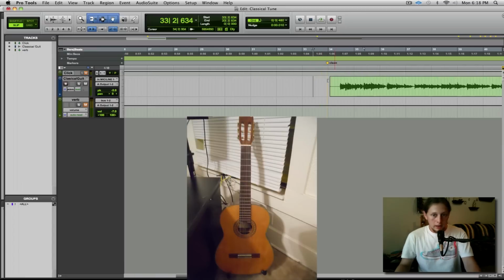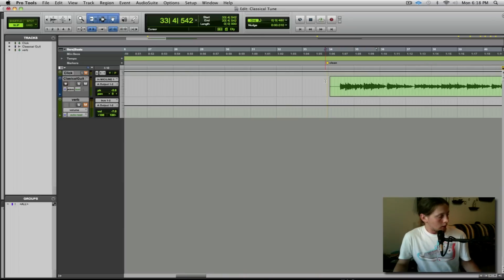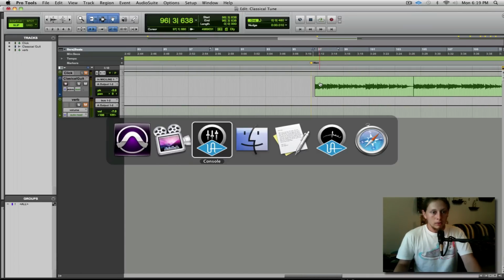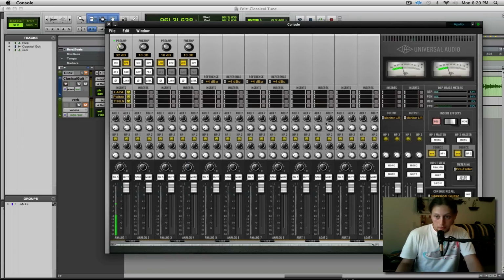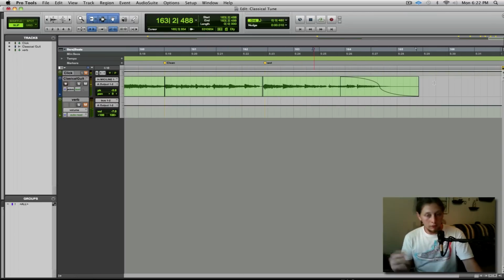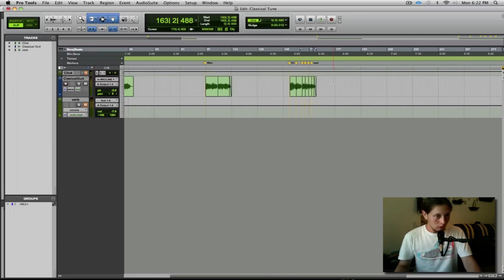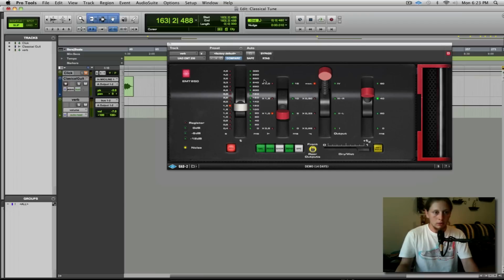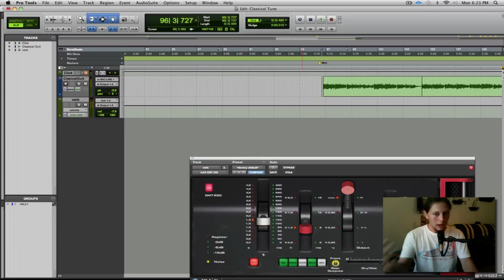Home Samples of UA Apollo | Video 1080 HD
In this video there are audio samples of the UA Apollo interface. The samples feature a classical guitar with multiple takes running through the Apollo from Universal Audio. Some takes are without plug ins, so that you may hear the clean sound of the Apollo's pre amps. Others were recorded with DSP processing in real time to the "tape head" of Pro Tools. Later, additional plugins are added to create a nicer mix.